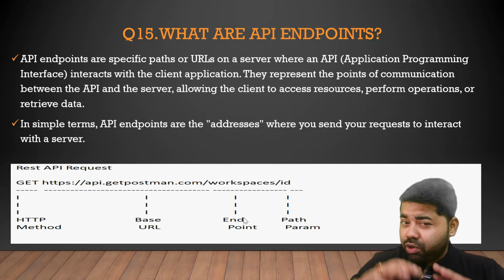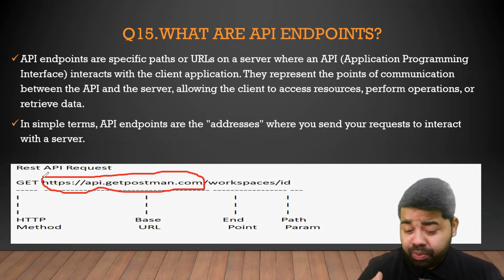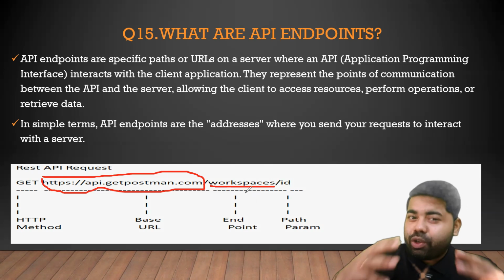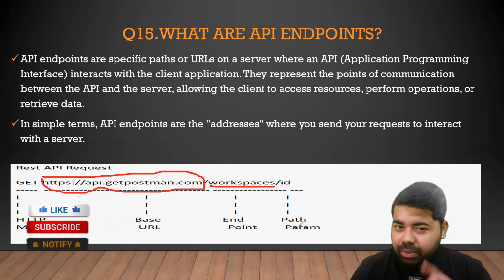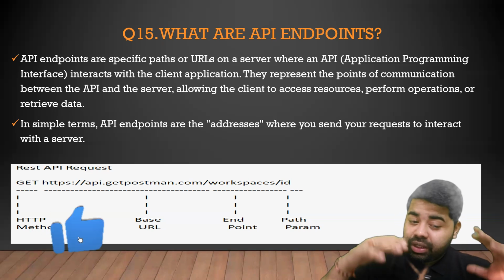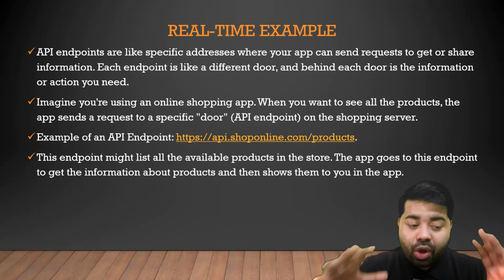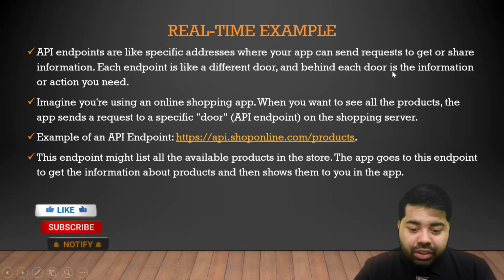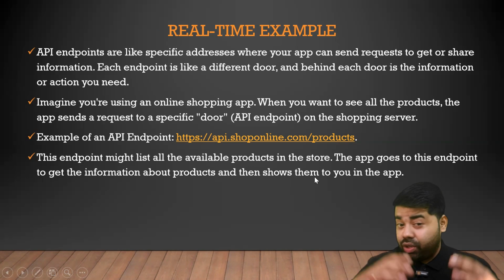Get Hired FAST with These Latest API Interview Questions and Answers #10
Top API Expert Shares Latest Interview Questions and Answers #10

Latest API Testing Interview Questions & Answers | Master API Testing Interview Questions | #8
Latest API Testing Interview Questions & Answers | #9

Are you feeling nervous about your upcoming API testing interview? 😟 You're not alone! Interviews can be intimidating, but don't worry – we've got your back. In this video, we cover the most common API testing interview questions and provide answers that will not only help you prepare but also boost your confidence. Whether you're a beginner or an experienced tester, these insights will guide you toward success and help you tackle even the toughest questions. 💪

We break down each question with simple, clear explanations to make sure you fully understand what’s being asked, and how to best respond. Our tips will help you showcase your skills and impress your interviewer, making sure you stand out from the crowd.

In this video, you'll learn:

The top API testing interview questions and how to answer them confidently.
Key concepts you need to know to ace your interview.
How to demonstrate your technical knowledge and problem-solving abilities.
Tips to stay calm and focused during your interview.
Ways to make a lasting impression on your interviewers.
Don’t let interview anxiety hold you back! Watch this video, and feel more prepared and confident as you walk into your API testing interview. 🚀

api testing interview questions for 3 years experience
api testing experience interview questions
api testing
api testing interview questions using postman
api testing mock interview questions
api interview